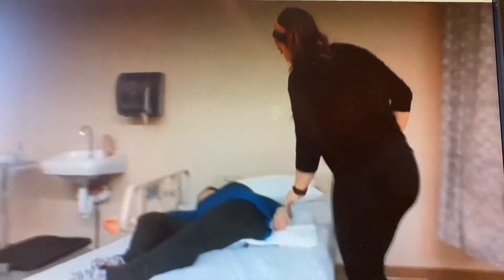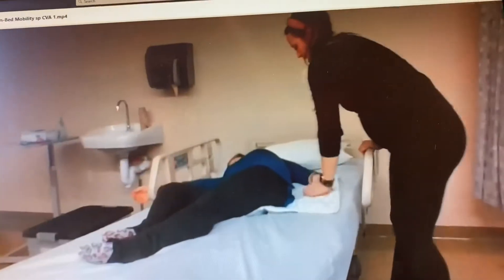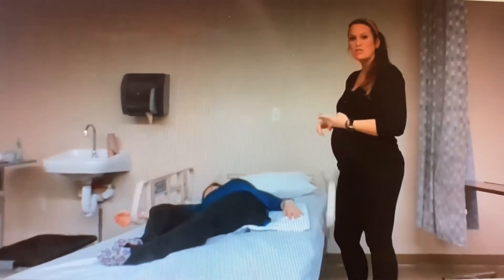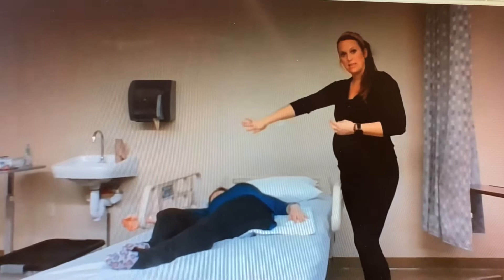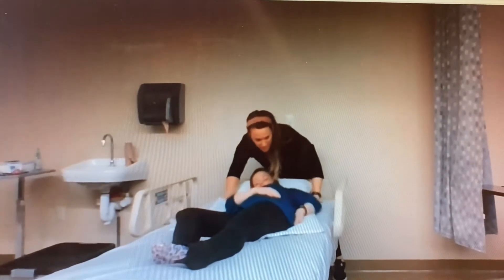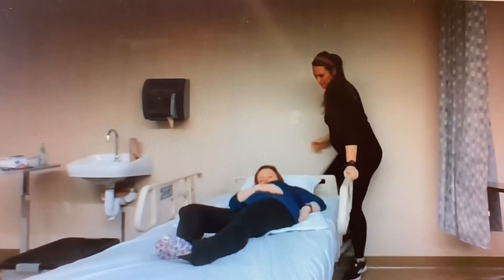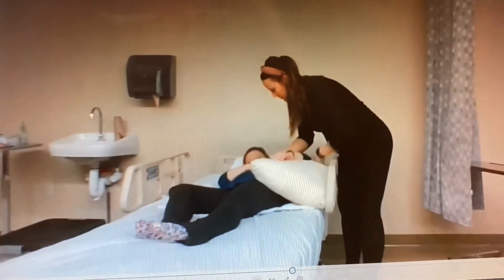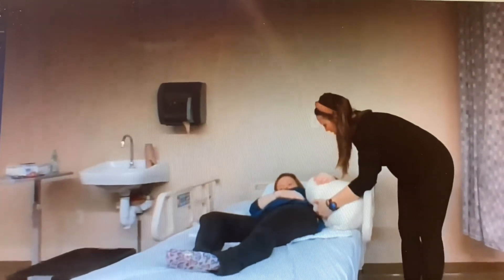Bed Positioning (CVA)